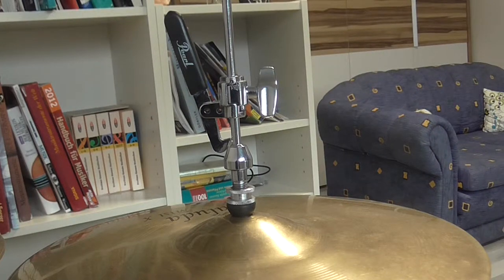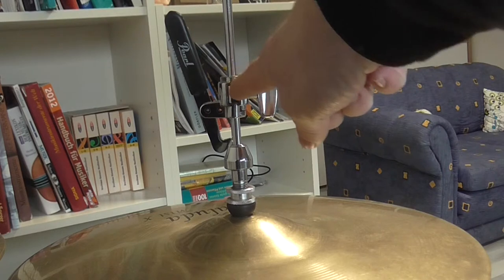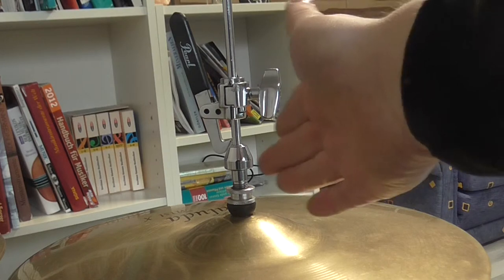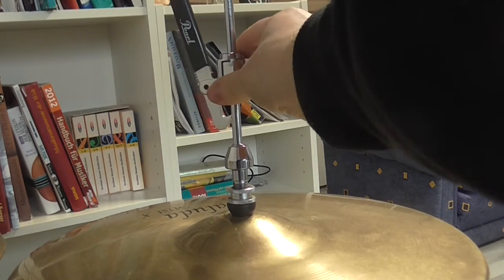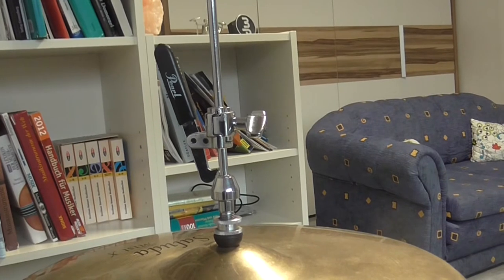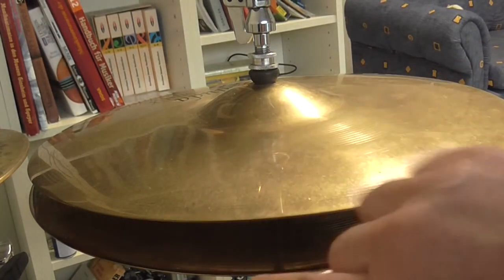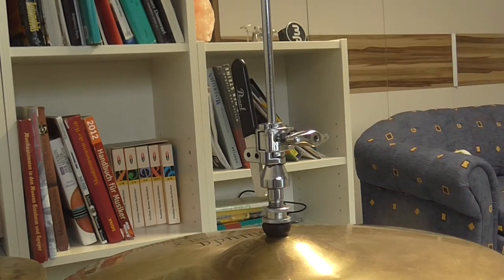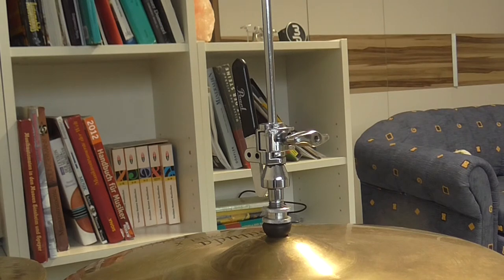My Personal Opinion-Pearl Drop Clutch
I used this drop clutch since a very long time and i test it out in this video and explain it.